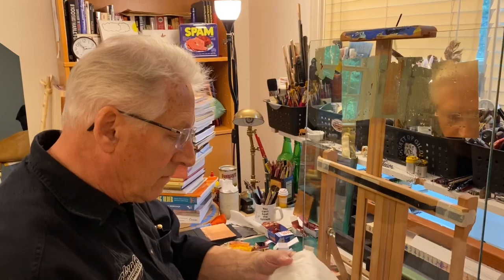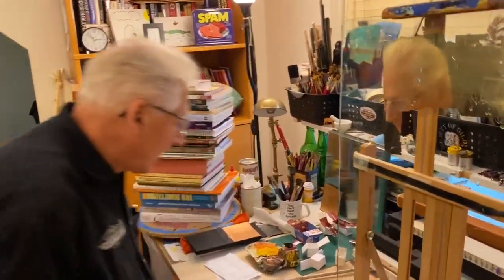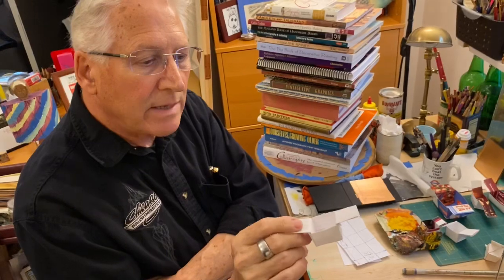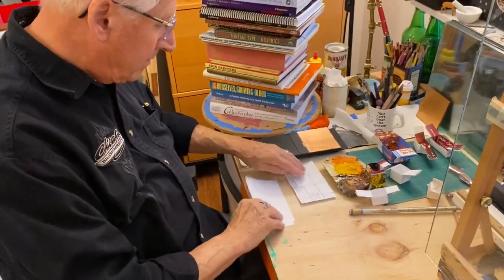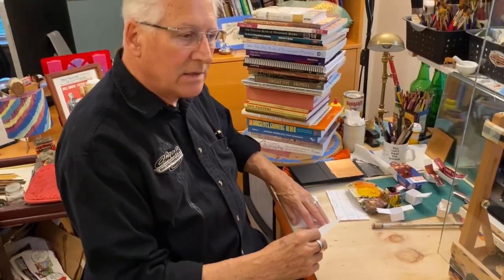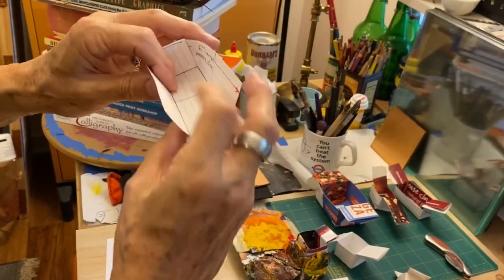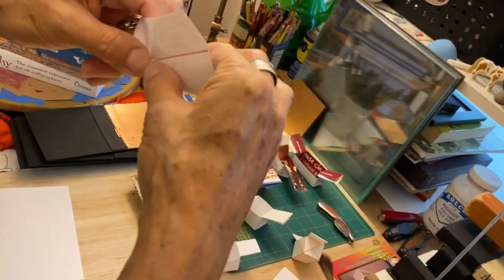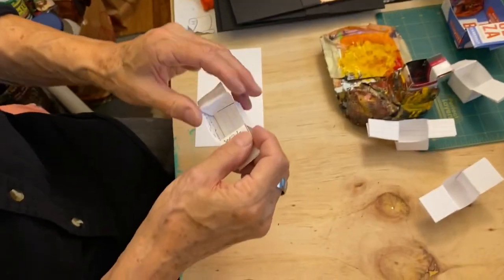Gold Leaf Tips - Cup Folding and Mahl Stick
In this video, Joe shows how to fold cups from index cards, and talks a bit about mahlsticks... plus a little about what's coming up in the series!